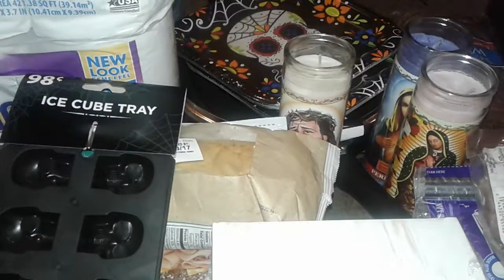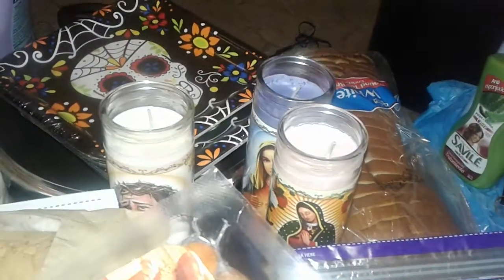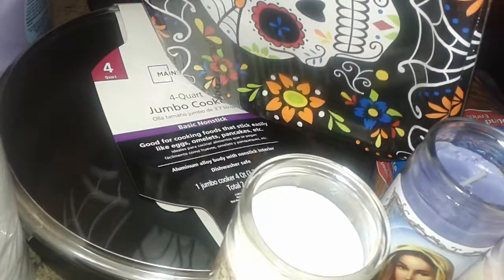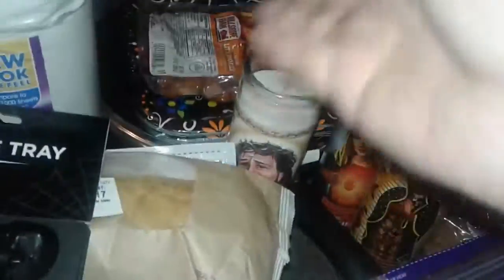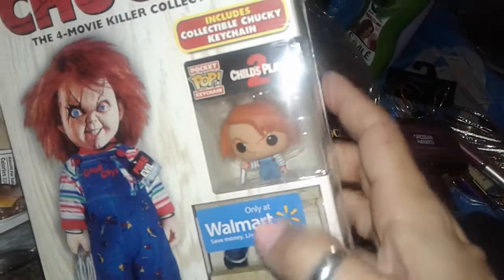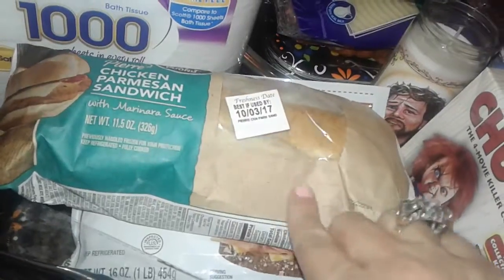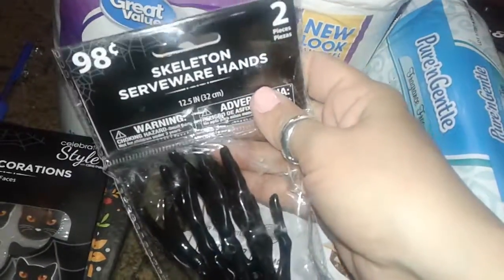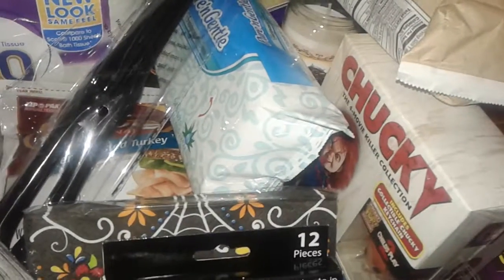New Wal-Mart haul and halloween items